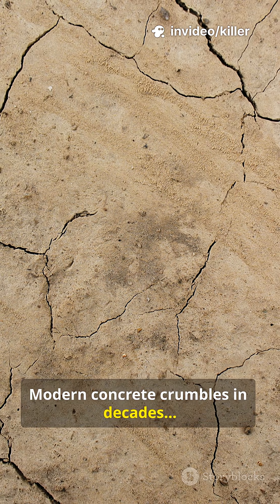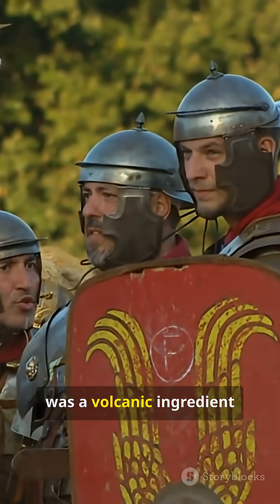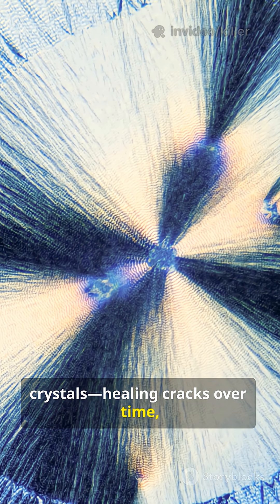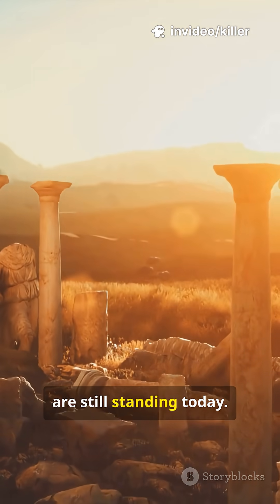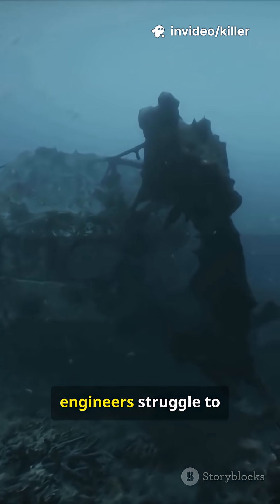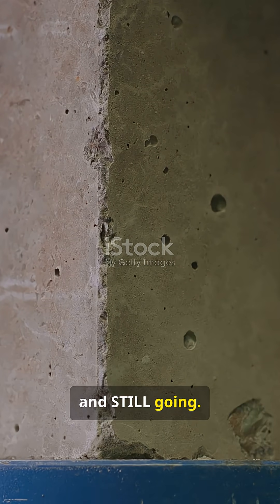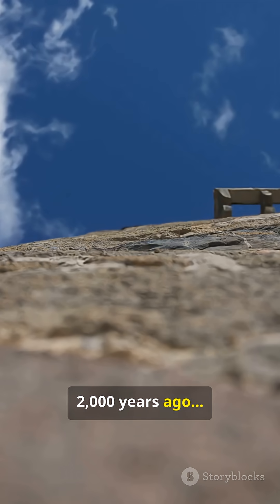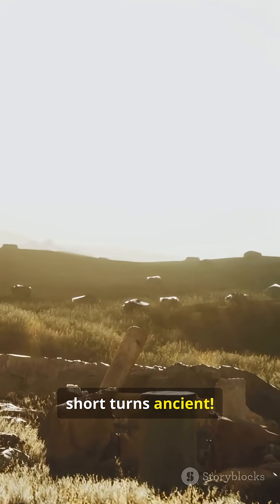The Secret Recipe Behind Rome’s Indestructible Concrete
Why does Roman concrete last 2,000+ years while modern concrete crumbles in decades?
Ancient engineers used volcanic ash, lime, and seawater to create self healing concrete stronger than anything we can make today from the Pantheon’s giant dome to underwater harbors, Roman concrete remains one of history’s greatest engineering miracles  and modern scientists are still trying to recreate it.

 Learn the secret of pozzolana
 Discover the crystal that makes it unbreakable (tobermorite!)
 See why Rome’s underwater structures are still standing